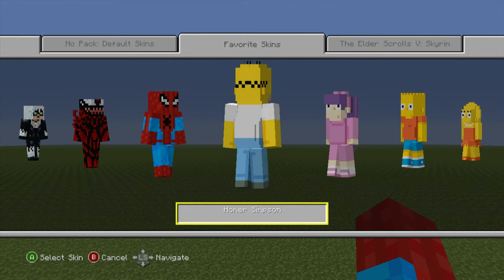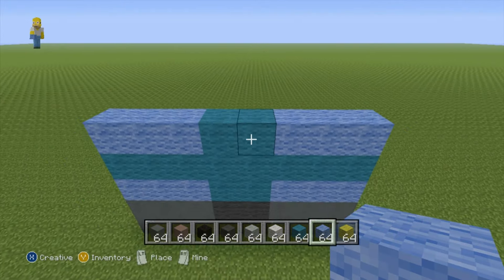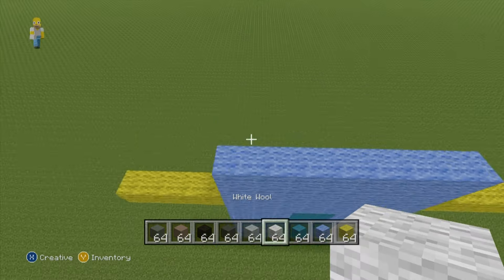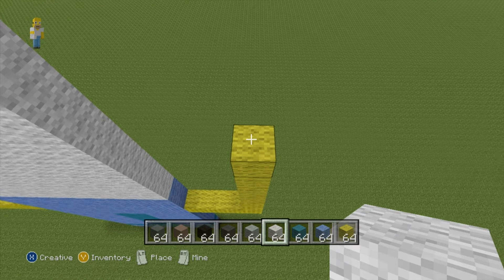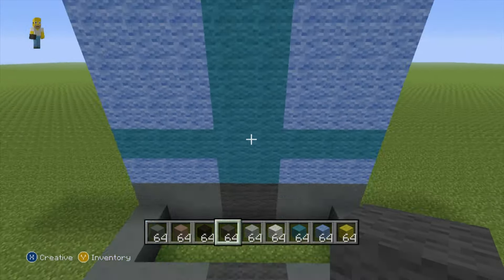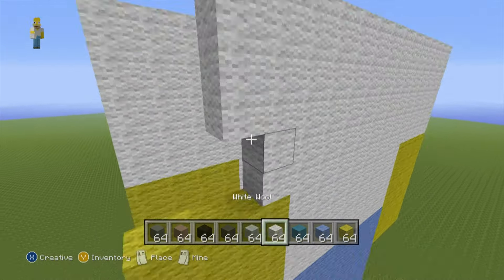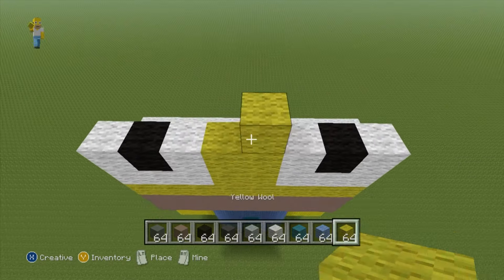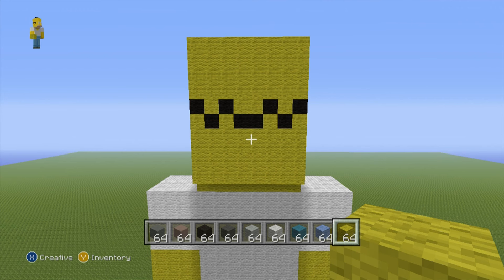Minecraft Tutorial: How To Make Homer Simspson